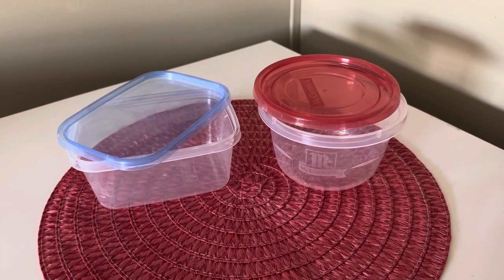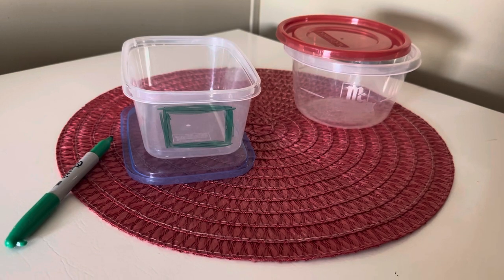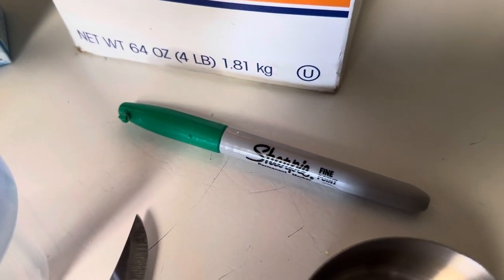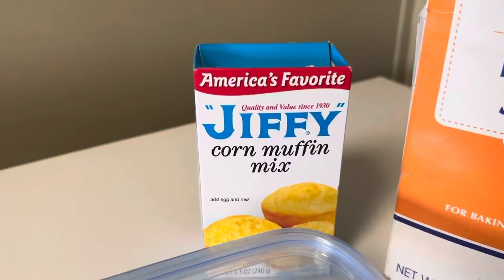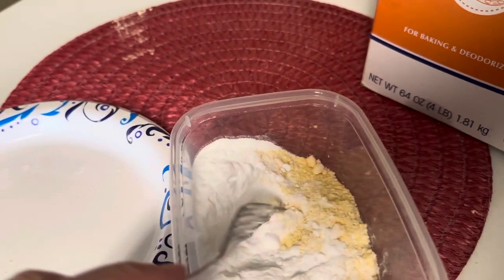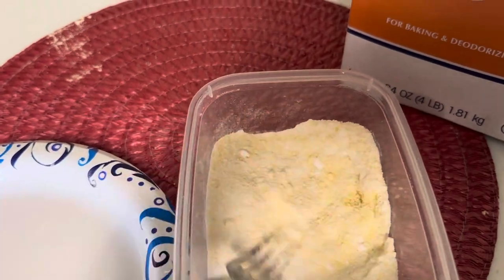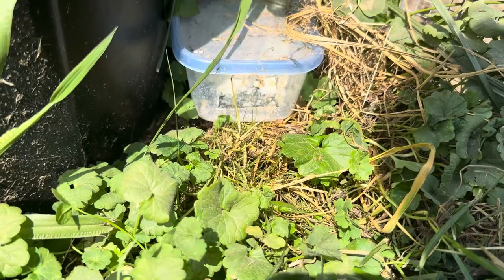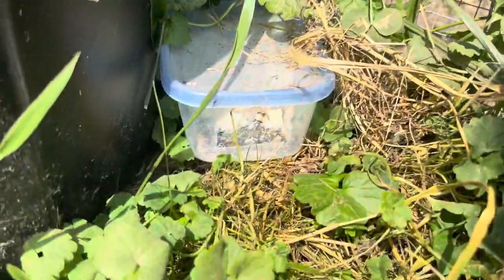How to get rid of mice and rats in your coop (For Cheap!!)